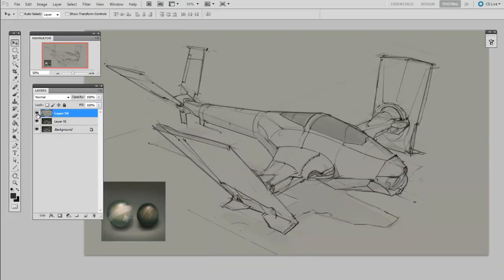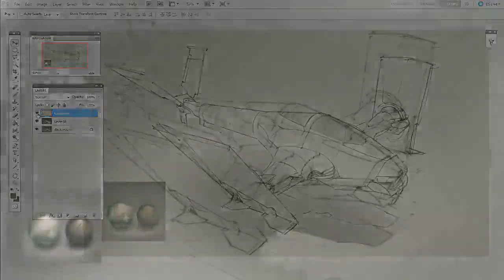16 Digital Painting 101 5 of 5 Demo